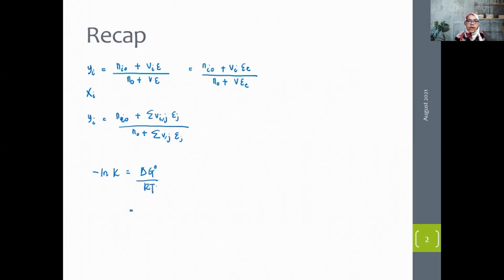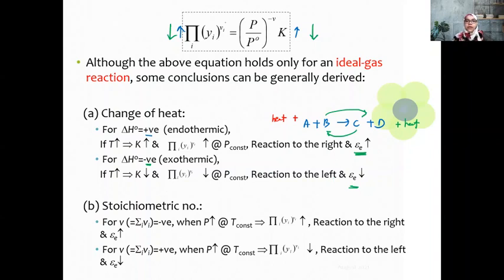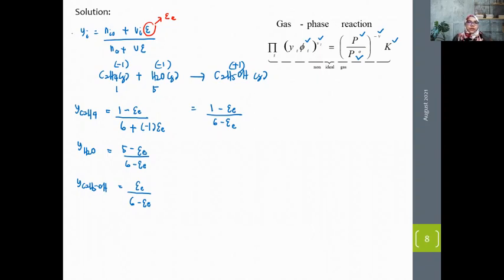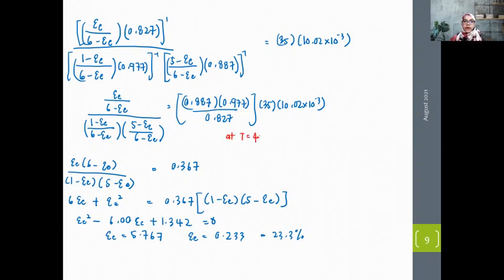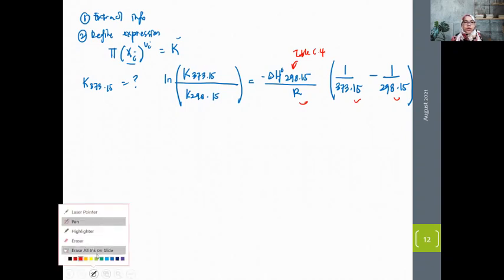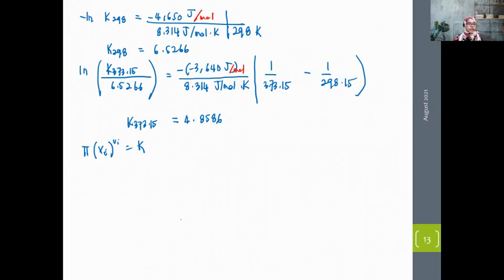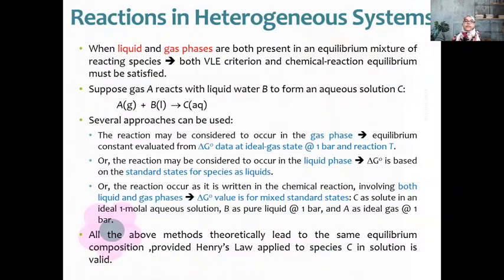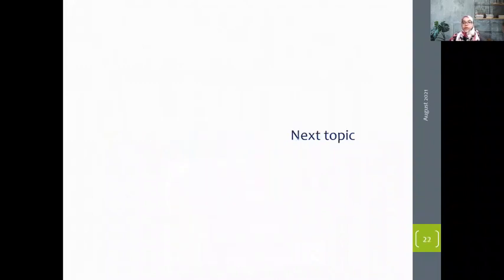Chemical Engineering Thermodynamics: Chemical Reaction Equilibria Part 2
This video is a continue from Part 1 Chemical Reaction focuses on relation of equilibrium constants to composition and equilibrium conversion